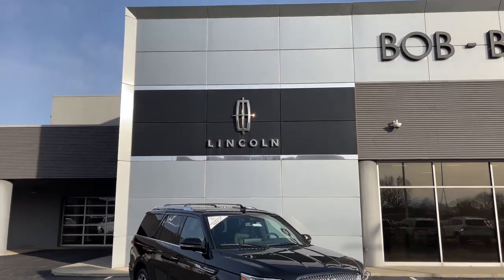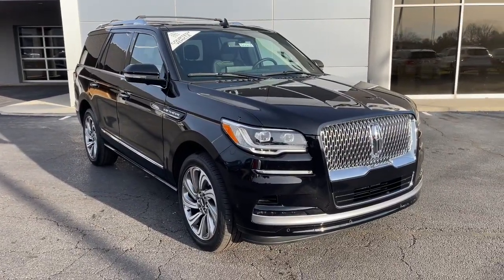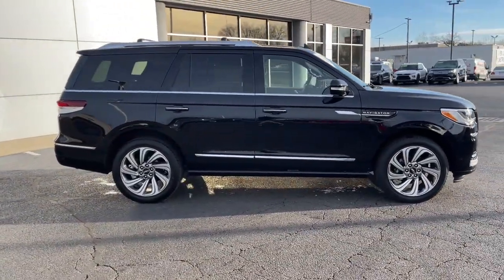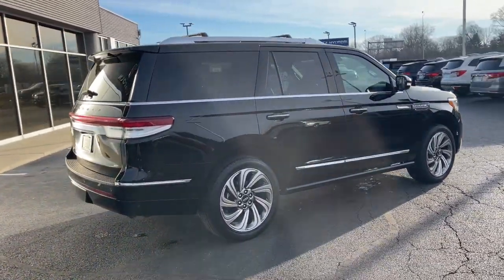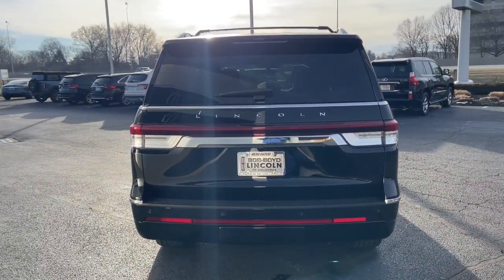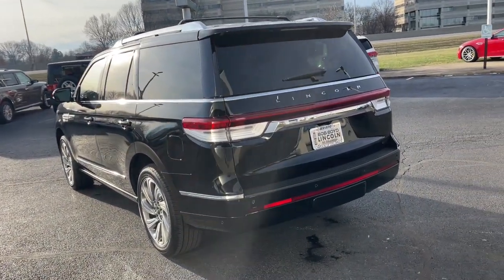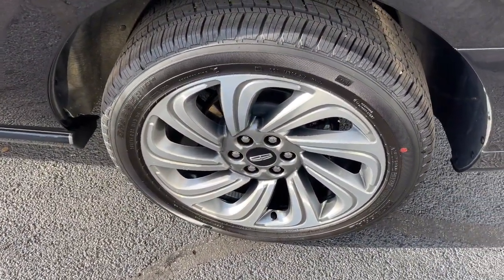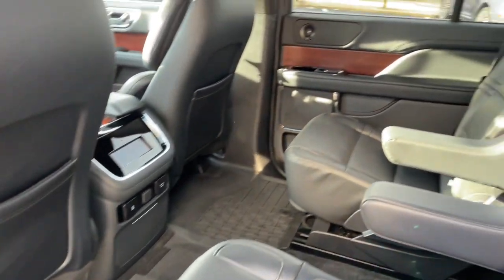2022 Lincoln Navigator Lancaster, Delaware, Columbus, Powell, Dublin, OH G22645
INFINITE BLACK New 2022 Lincoln Navigator Standard available in Lancaster, Ohio at Bob Boyd Lincoln of Columbus. Servicing the Delaware, Columbus, Powell, Dublin, OH area.

2445 Billingsley Rd.

ENGINE: 3.5L TWIN-TURBOCHARGED V6  (STD),Turbocharged,Four Wheel Drive,Tow Hitch,Active Suspension,Power Steering,ABS,4-Wheel Disc Brakes,Brake Assist,Aluminum Wheels,Tires - Front Performance,Tires - Rear Performance,Conventional Spare Tire,Heated Mirrors,Power Mirror(s),Integrated Turn Signal Mirrors,Power Folding Mirrors,Rear Defrost,Privacy Glass,Intermittent Wipers,Variable Speed Intermittent Wipers,Rain Sensing Wipers,Rear Spoiler,Running Boards/Side Steps,Power Retractable Running Boards,Remote Trunk Release,Power Liftgate,Power Door Locks,Daytime Running Lights,Automatic Headlights,Headlights-Auto-Leveling,LED Headlights,Fog Lamps,Automatic Highbeams,Premium Sound System,MP3 Player,Steering Wheel Audio Controls,Satellite Radio,HD Radio,Requires Subscription,Bucket Seats,Mirror Memory,Premium Synthetic Seats,Bucket Seats,Rear Bucket Seats,Heated Rear Seat(s),Cooled Rear Seat(s),Adjustable Steering Wheel,Trip Computer,Power Windows,WiFi Hotspot,3rd Row Seat,Leather Steering Wheel,Heated Steering Wheel,Keyless Entry,Power Door Locks,Keyless Start,Keyless Entry,Power Door Locks,Remote Trunk Release,Hands-Free Liftgate,Universal Garage Door Opener,Cruise Control,Adaptive Cruise Control,Climate Control,Multi-Zone A/C,A/C,A/C,Rear A/C,Woodgrain Interior Trim,Power Driver Seat,Power Passenger Seat,Heated Front Seat(s),Driver Adjustable Lumbar,Passenger Adjustable Lumbar,Seat Memory,Cooled Front Seat(s),Auto-Dimming Rearview Mirror,Driver Vanity Mirror,Passenger Vanity Mirror,Driver Illuminated Vanity Mirror,Passenger Illuminated Visor Mirror,Floor Mats,Mirror Memory,Remote Engine Start,Keyless Start,Remote Engine Start,Navigation System,MP3 Player,Bluetooth Connection,Telematics,Auxiliary Audio Input,Smart Device Integration,Requires Subscription,Adjustable Pedals,Power Windows,Power Door Locks,Trip Computer,Security System,Immobilizer,Cruise Control Steering Assist,Traction Control,Stability Control,Traction Control,Front Side Air Bag,Automatic Parking,Blind Spot Monitor,Cross-Traffic Alert,Lane Departure Warning,Lane Keeping Assist,Lane Departure Warning,Aerial View Display System,Front Collision Mitigation,Driver Monitoring,Evasion Assist,Rear Collision Mitigation,Tire Pressure Monitor,Driver Air Bag,Passenger Air Bag,Front Head Air Bag,Rear Head Air Bag,Passenger Air Bag Sensor,Driver Restriction Features,Child Safety Locks,Back-Up Camera